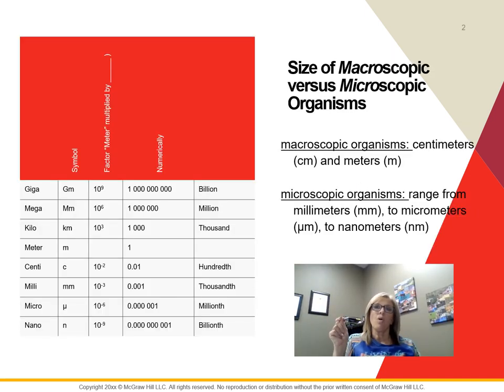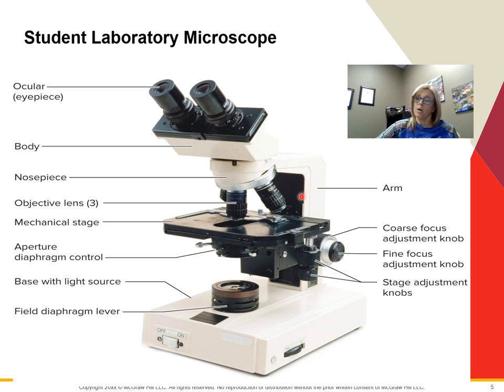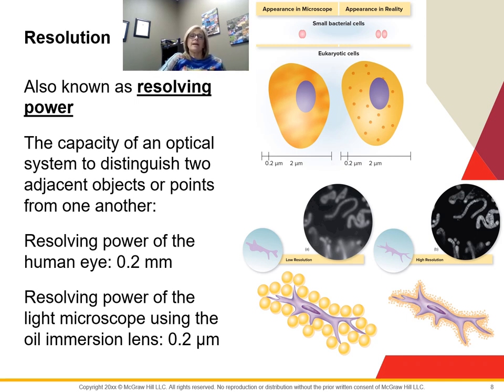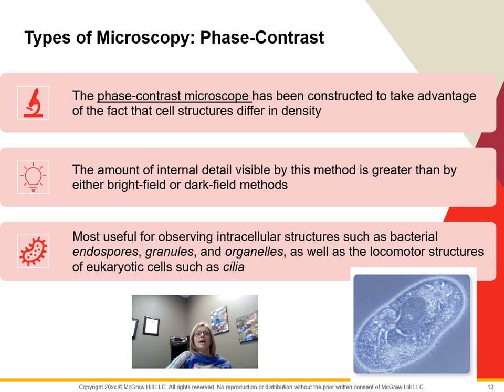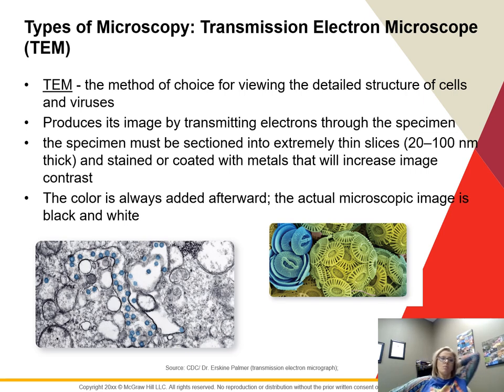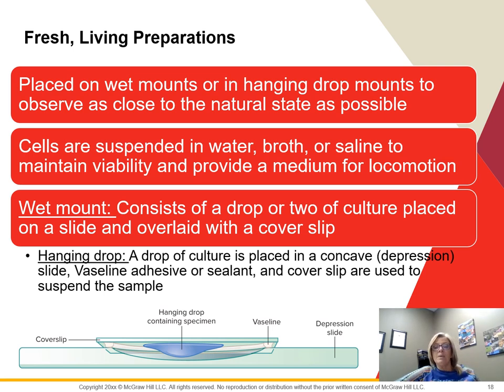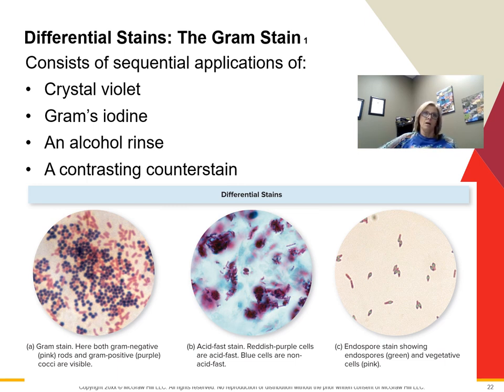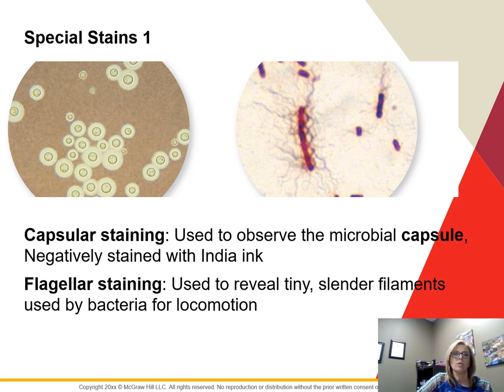micro lab 2 2 microscope video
Chp 2 Tools of the lab - microscopes